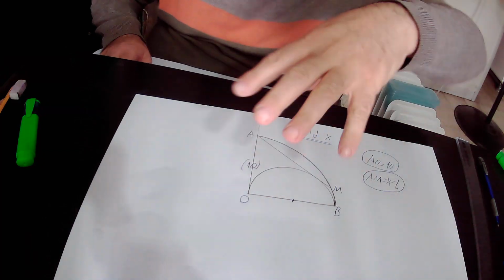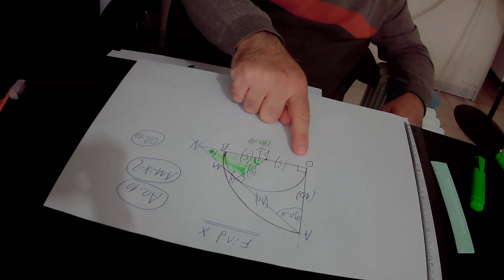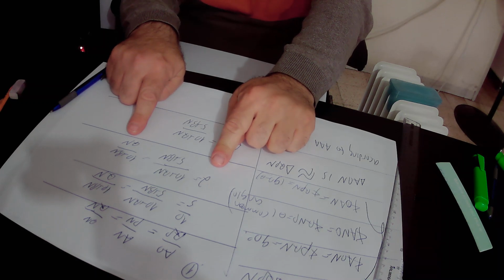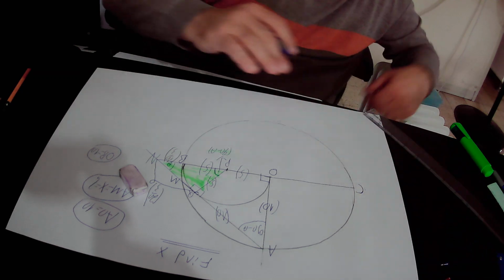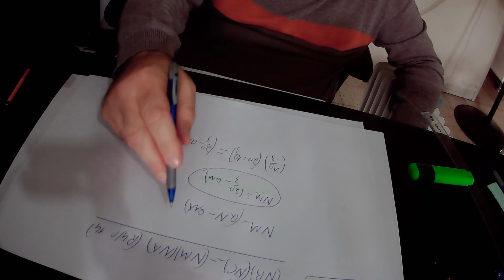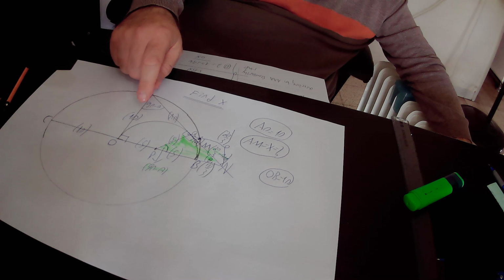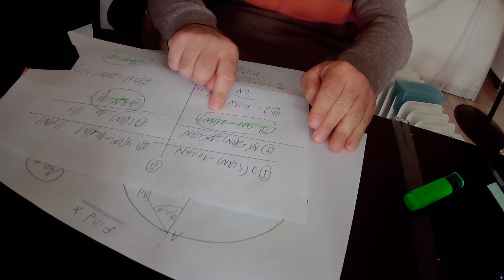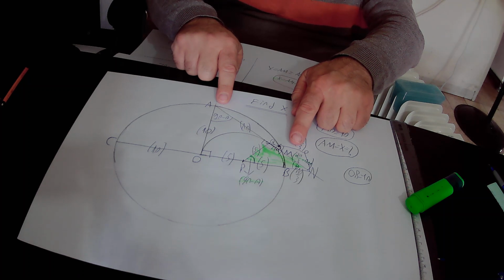Russian Math Olympiad | A Very Nice Geometry Problem | Semicircle inside a quarter circle